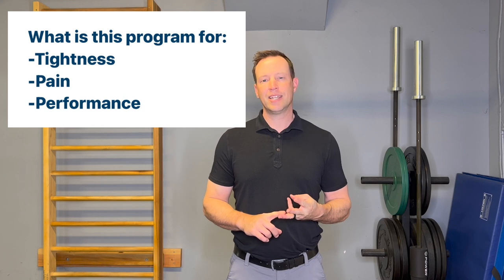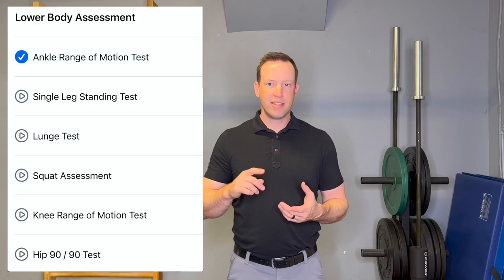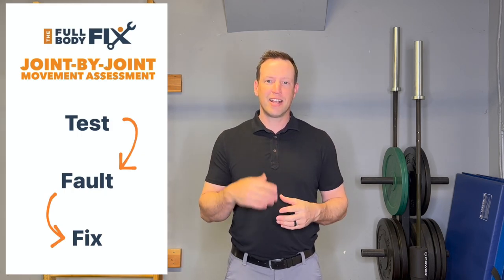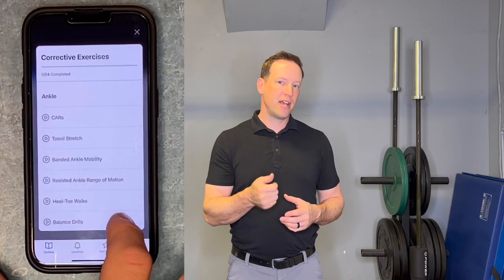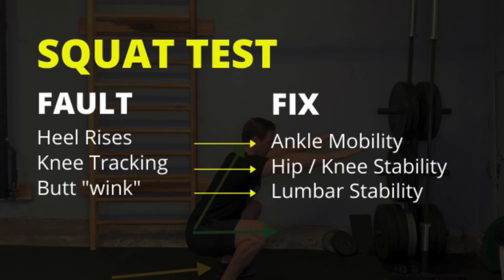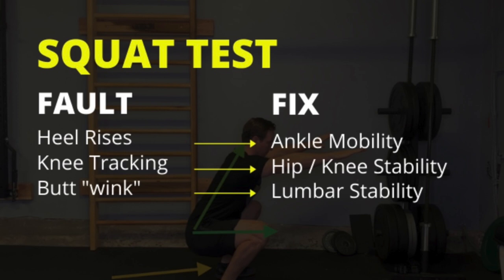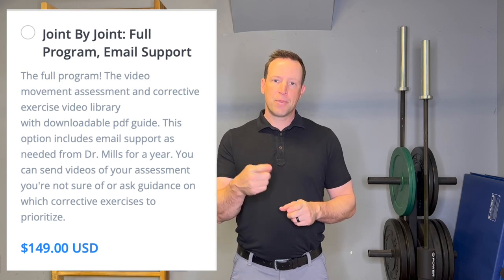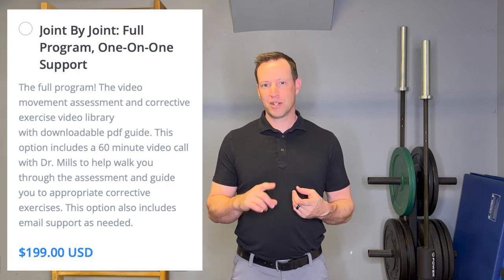Full Body Fix: Joint by Joint is Live!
My new (pay-for) program is live and I couldn't be more excited to get this into your hands. For years I've been wanting to provide an at-home movement screen for people to help narrow down what mobility and stability drills would be most helpful. Well, here it is! 15 videos (and worksheets) to help discover your most pressing movement faults and 70 short format corrective drills to fix them.